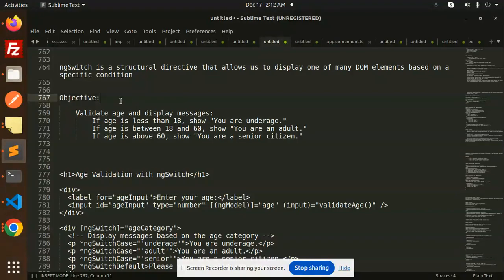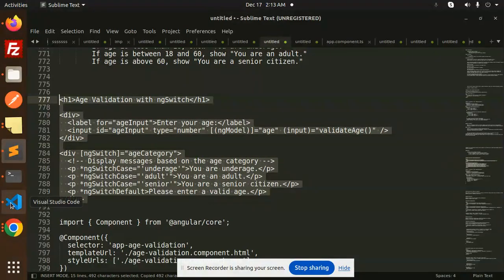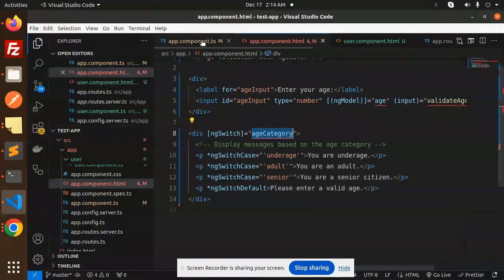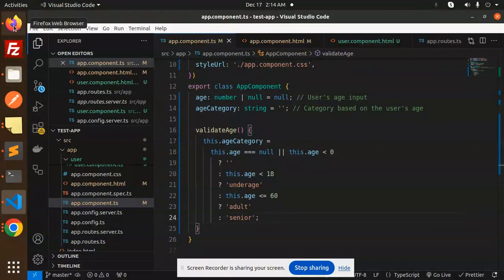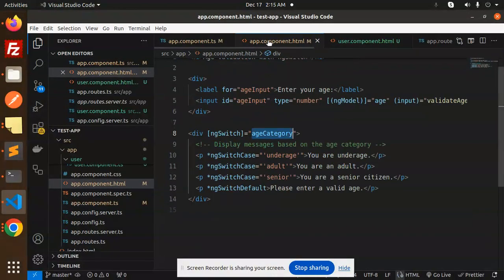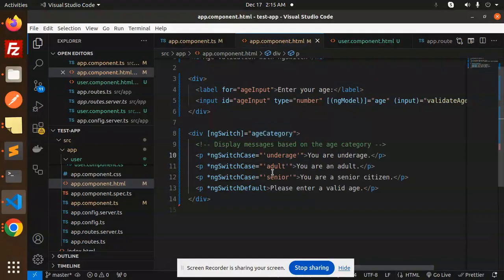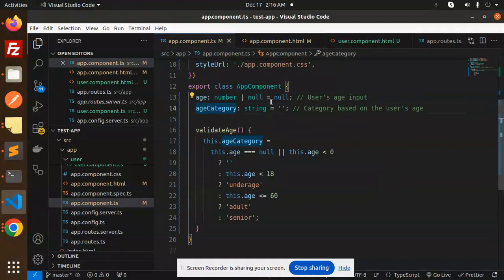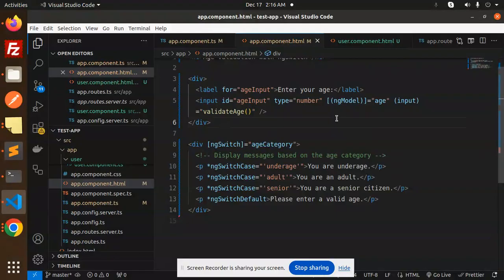#15 🌟 Angular 19 Tutorial: Simplify Conditional Templates with ngSwitch 🚀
Learn how to use the ngSwitch directive in Angular 19 to build dynamic and condition-based templates! 🚀 The ngSwitch directive allows you to switch between multiple templates based on a specific condition, making your application more organized and efficient.

In this tutorial, we’ll cover:
✅ What the ngSwitch directive is and how it works in Angular.
✅ How to use ngSwitch, ngSwitchCase, and ngSwitchDefault to conditionally render templates.
✅ Step-by-step examples to dynamically switch between templates based on data.
✅ Best practices for organizing your Angular templates with ngSwitch.

This tutorial is perfect for beginners looking to enhance their understanding of Angular structural directives and create dynamic user interfaces. 🌟

🌟 Angular 19 Tutorial: Simplify Conditional Templates with ngSwitch 🚀
🔧 Angular 19 Basics: Master ngSwitch for Dynamic UI Rendering 💡
📘 How to Use ngSwitch in Angular 19 to Render Templates Dynamically 🌐
🎯 Angular 19 Tutorial: ngSwitch Explained with Practical Examples 🔄
🚀 Learn ngSwitch in Angular 19: Build Dynamic and Flexible UIs 💻
🔍 Angular 19 Directive ngSwitch: A Beginner’s Guide to Conditional Views 🌟
📂 Practical Angular 19 Example: Using ngSwitch for Template Switching 🔧
💡 Angular 19 ngSwitch Directive: Enhance Conditional Rendering Easily 🔄
📚 Optimize Your Angular Applications with ngSwitch and ngSwitchCase 🛠️
🛠️ Angular 19 Tutorial: Conditional Templates Using ngSwitch 🌐
🌐 Angular ngSwitch Made Easy: Switch Between Templates Dynamically 🚀
💻 Angular 19 ngSwitch Directive: Step-by-Step Guide for Beginners 🌟

Nest